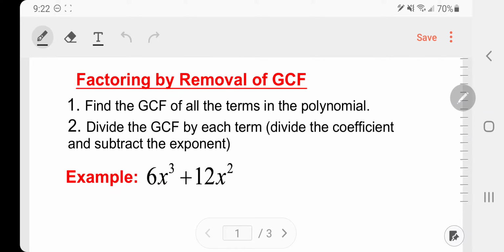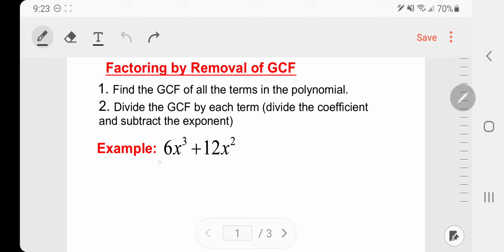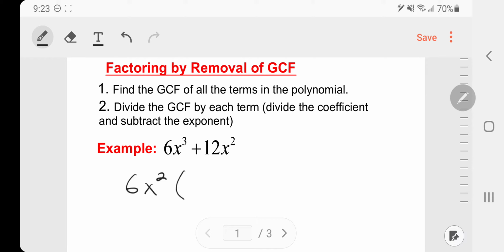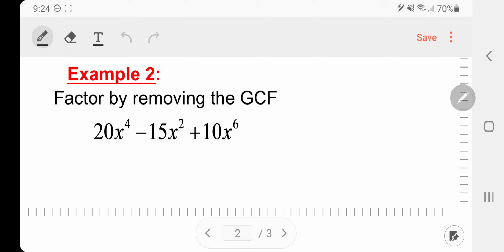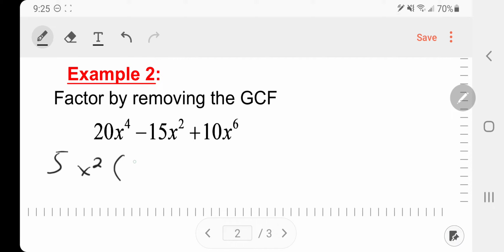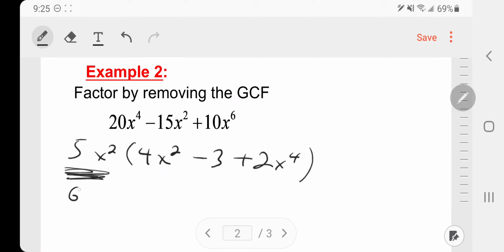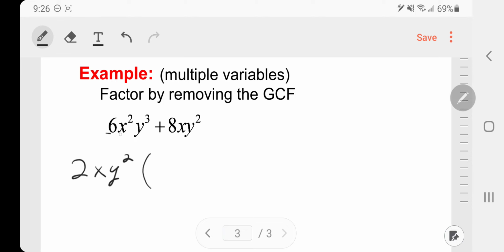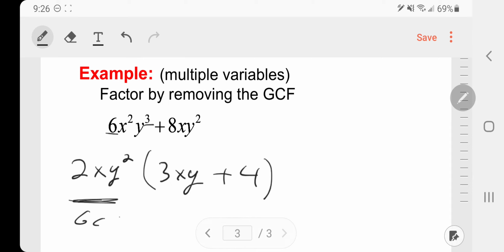Factor by removing the Greatest Common Factor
Learn how to easily factor a polynomial by removing the greatest common factor.